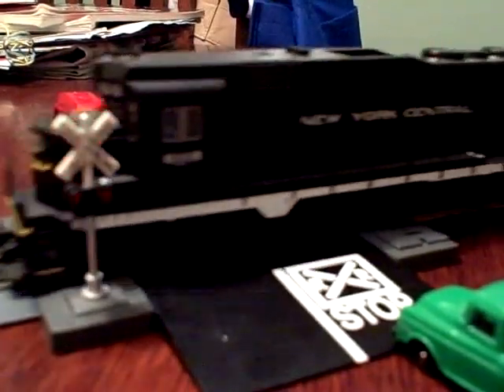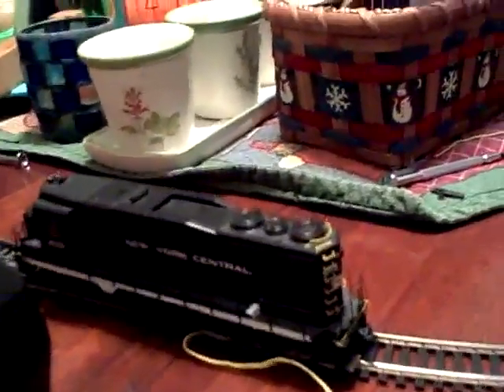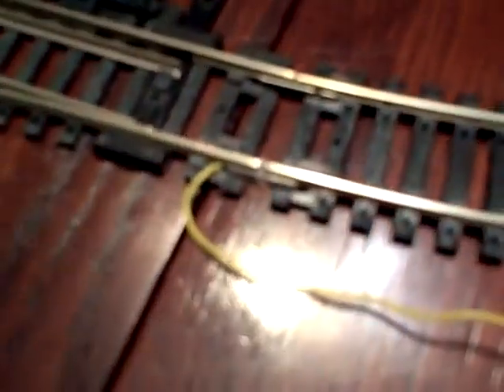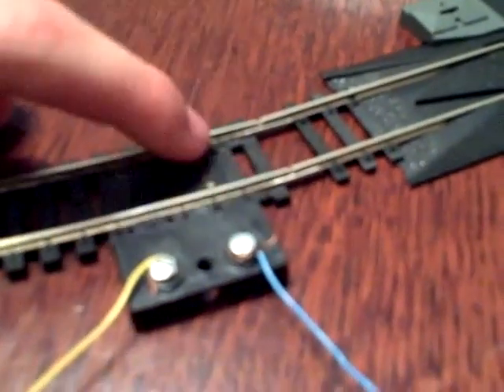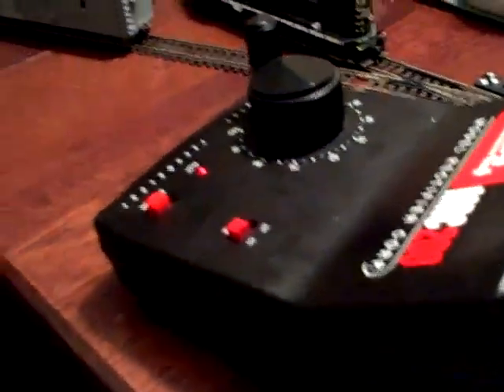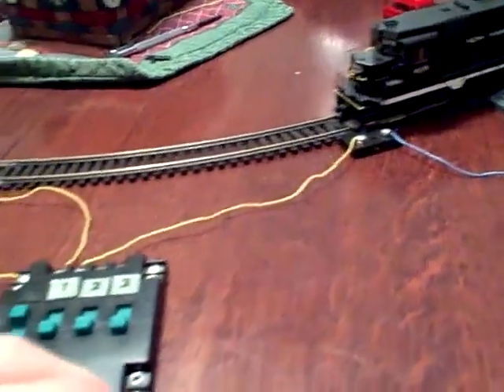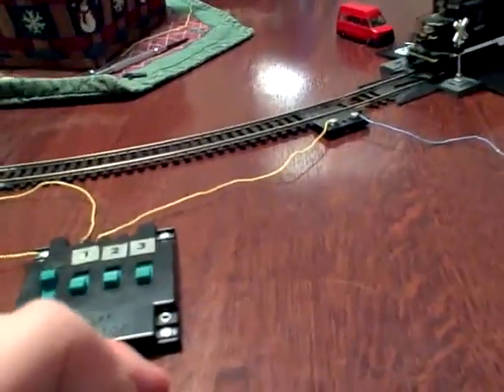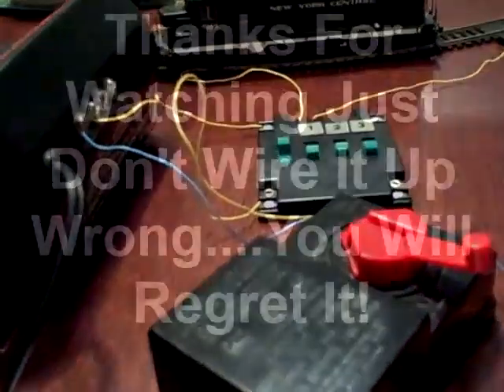How To Wire Up 2 Train Operation On DC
Created on November 17, 2010 using FlipShare. Please excuse poor camera & audio quality. I now have DCC but this is still a great way to run a small DC layout. Keep in Mind if you don't wire this plan up right you can DESTROYING OR DAMAGE your engines/power packs. If you wire it up right though you will enjoy two  or maybe more (with complex switches / power packs) train operation on DC on one track. This way you can operate model trains with your friends! If you have any questions about this please comment and let me know! Video property of metraF40PH163.